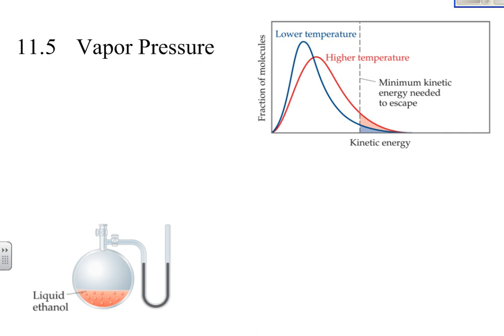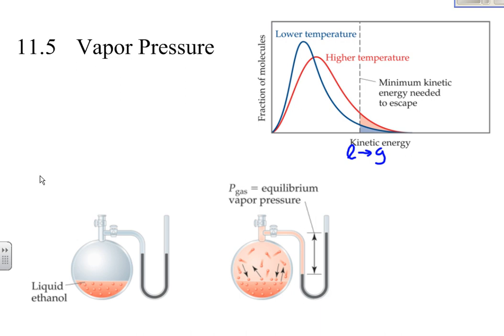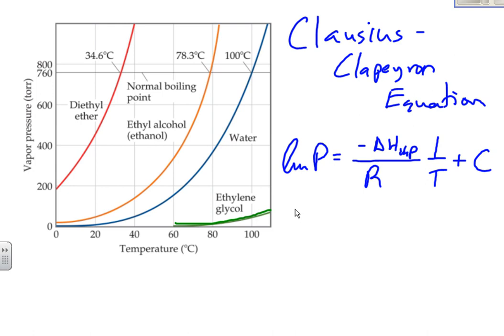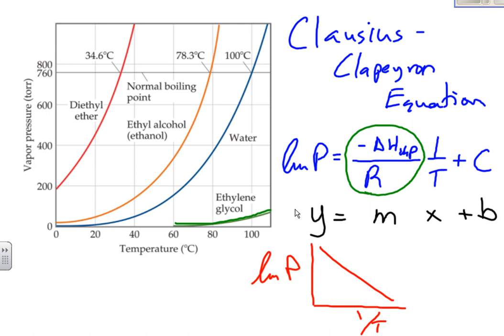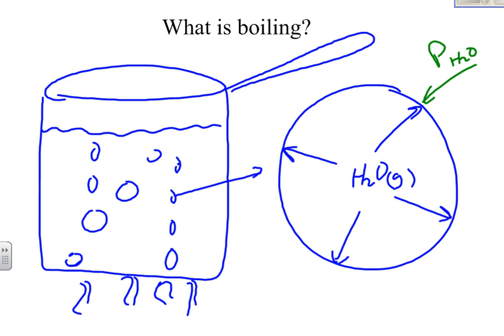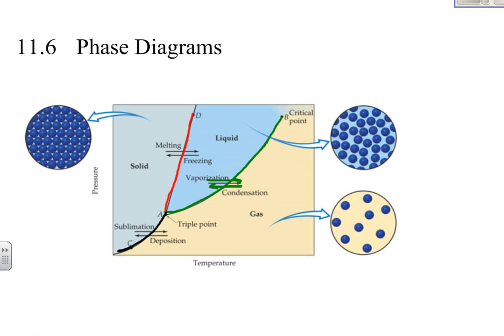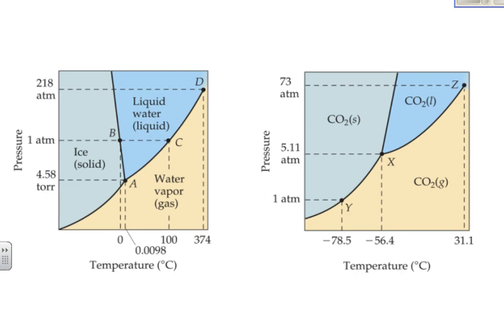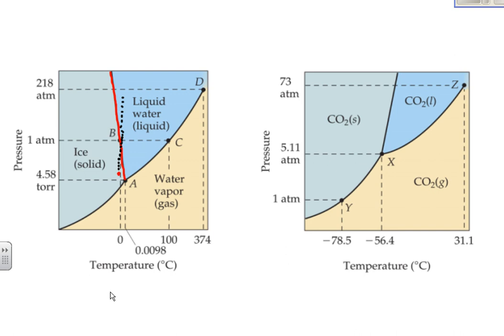APC 11.5-11.6 Vapor Pressure and Phase Diagrams.avi